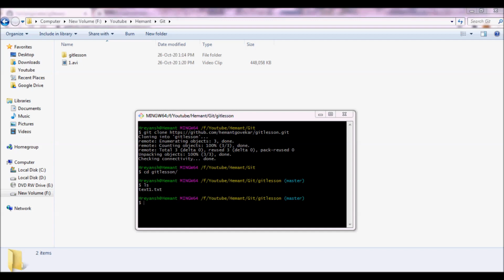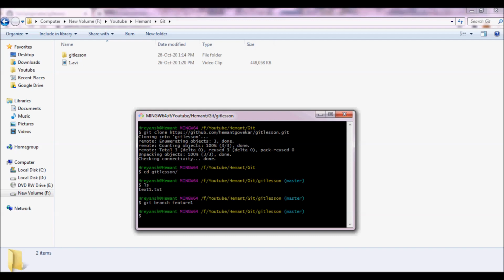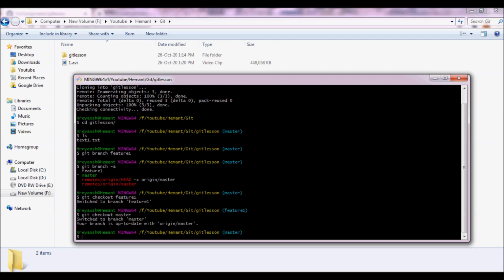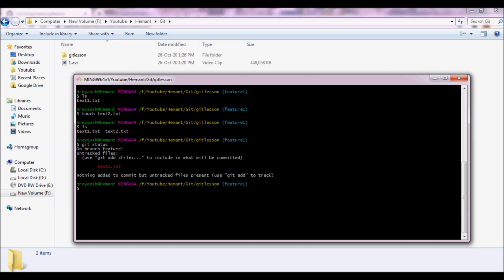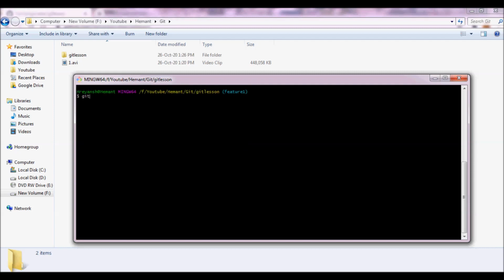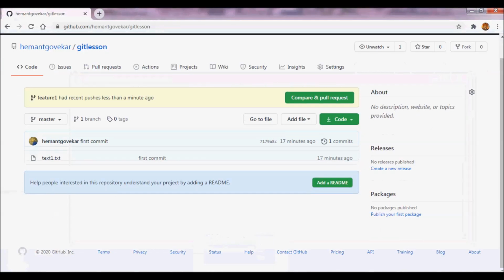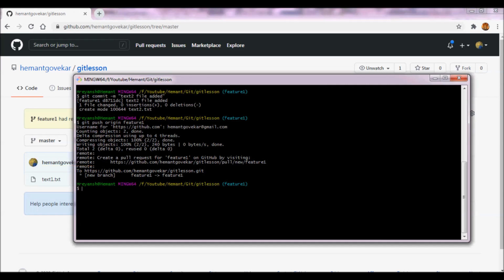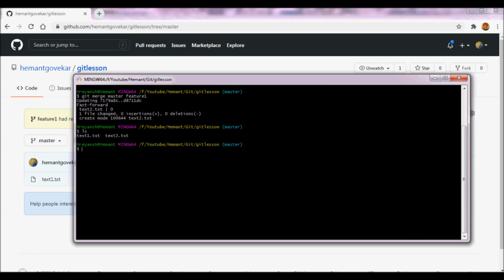Learn Git Intermediate in under 10 min in 2020 - for newbies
Learn Git from Scratch. In this video we will be learning about branch and also how to merge files from feature branch to master branch